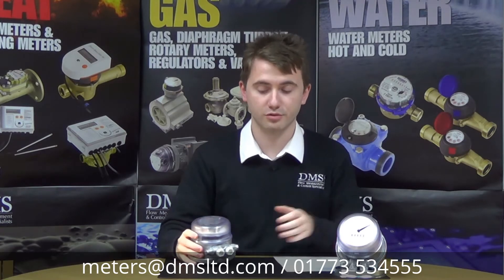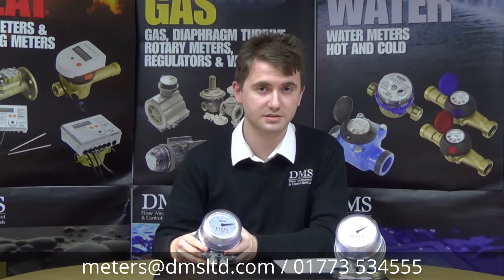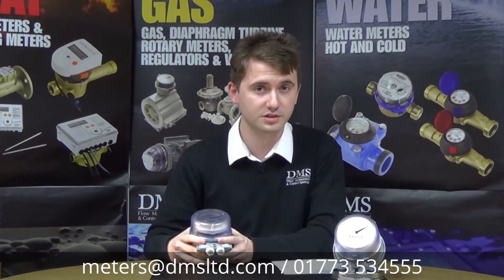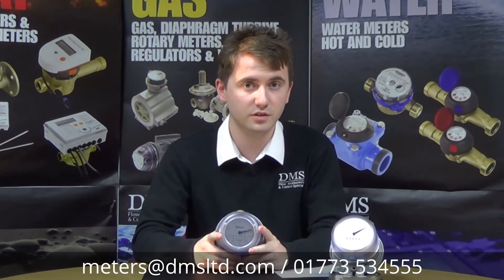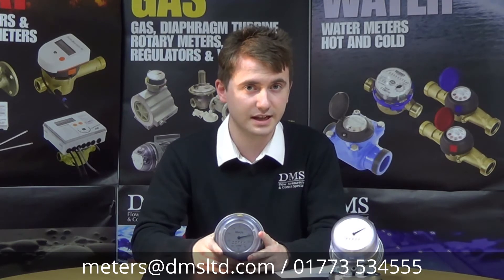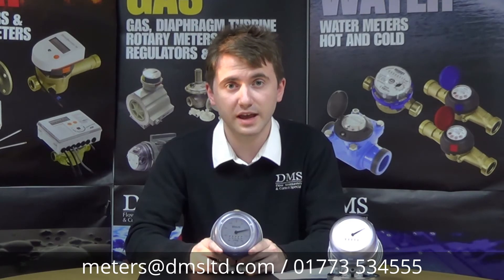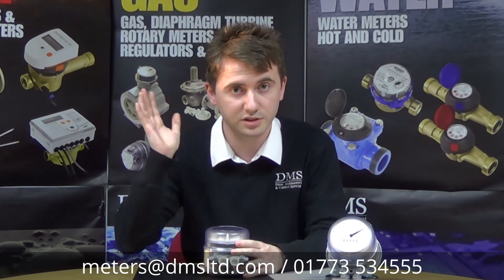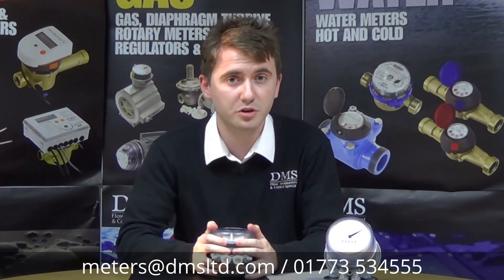Braun HZ3 Oil Meter from DMS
The Braun range of Oil meters are held by DMS for next day delivery, our technical team are on hand for any queries you may have.

DMS are the fastest growing independent metering company in the UK.

Our purpose built offices in Nottingham enable us to hold huge stocks for next day delivery & are also home to our Sontex Heat Meter training sessions - held by our Technical Manager Chris Bishop - you can book your free place by emailing

We Supply; Heat Meters, Water Meters, Gas Meters, Oil Meters, Electric Meters, Gas Regulators, Valves & Much More...

DMS Flow Measurement & Control Specialists Ltd